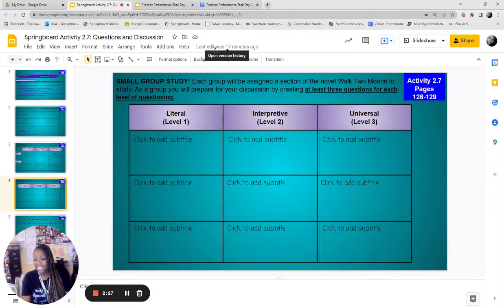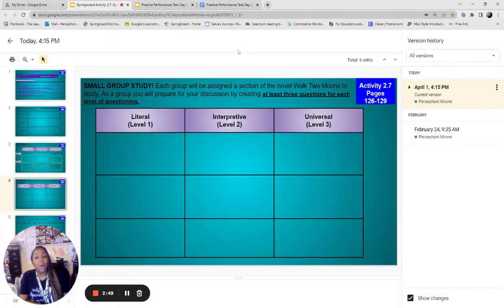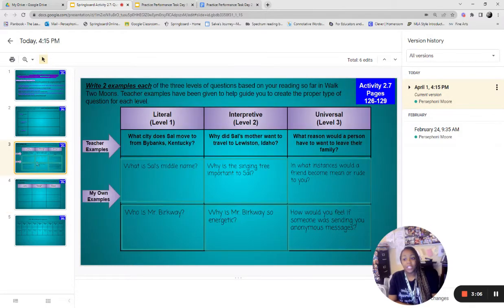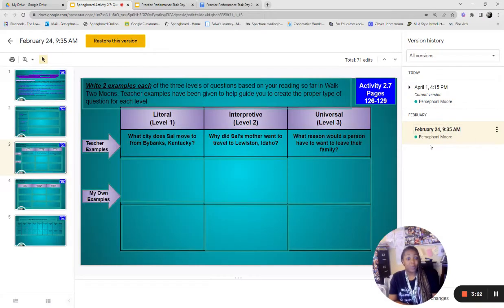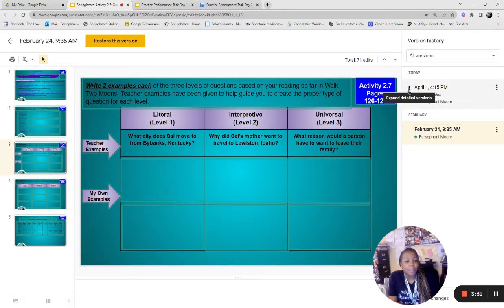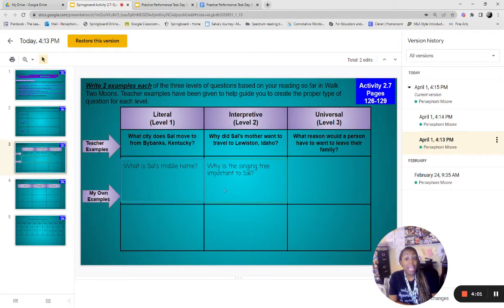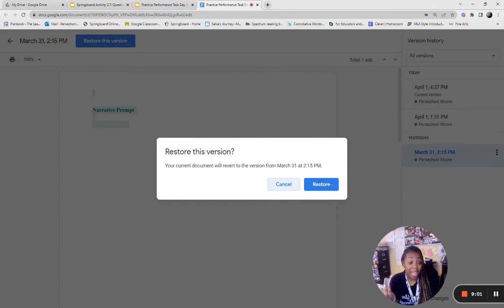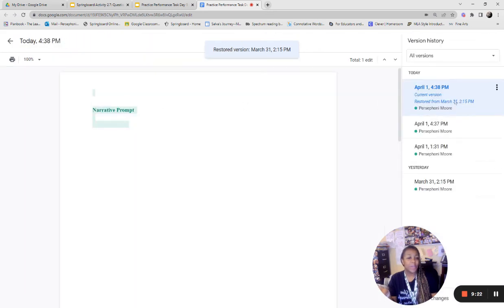Revision History on Slides and Docs